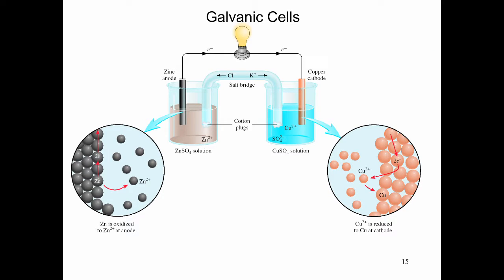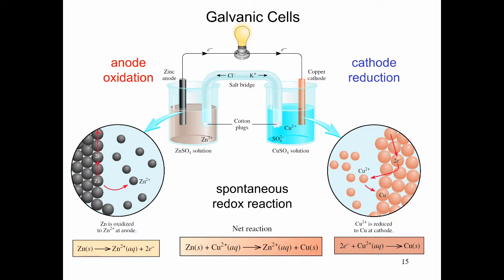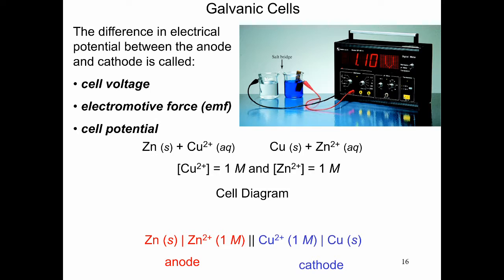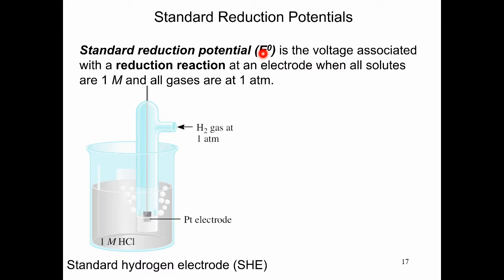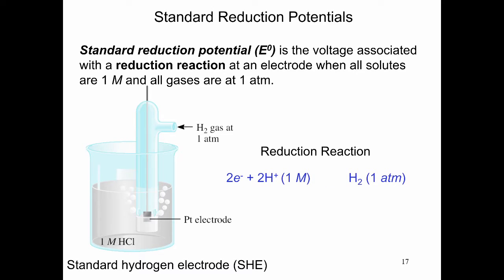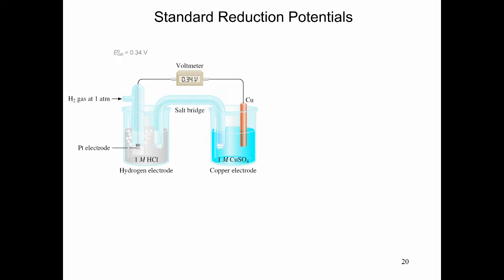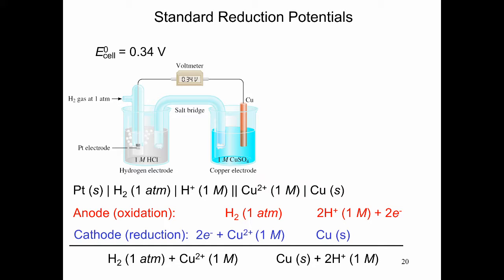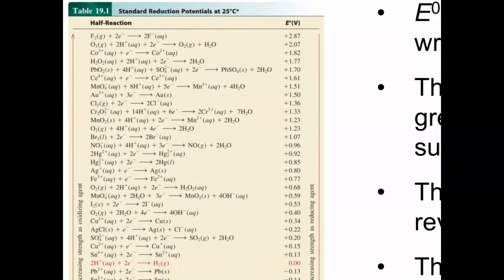Redox 2 - Standard Cell Potential